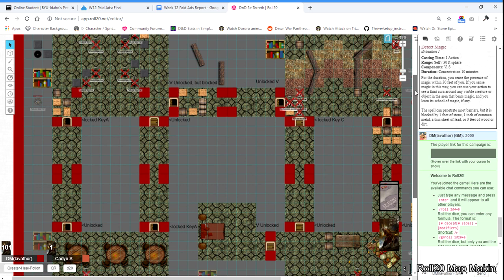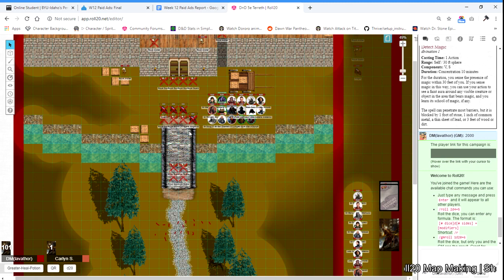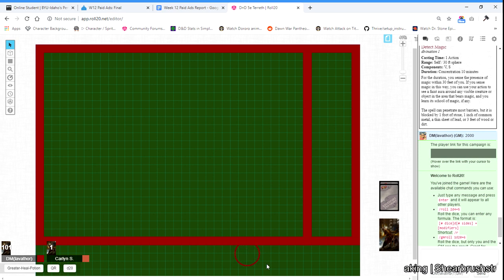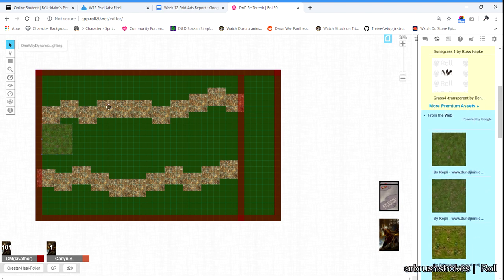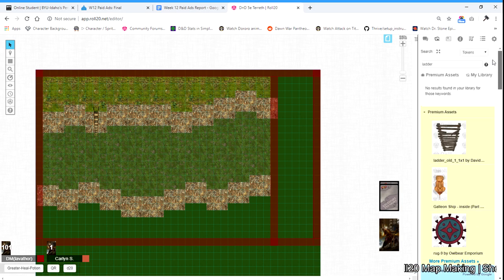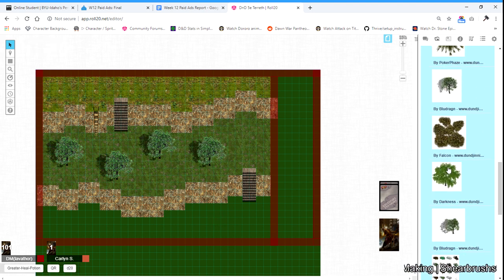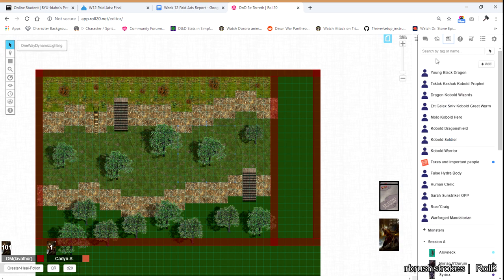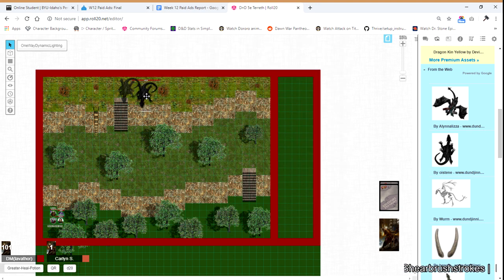Roll20 Map Making with Height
The process in which I make 2.5D maps which include height and other details.